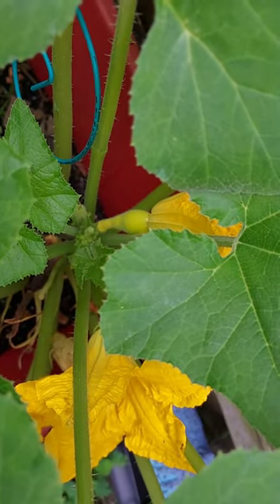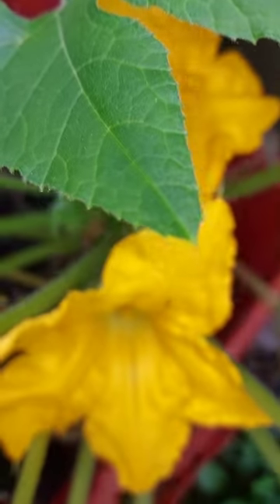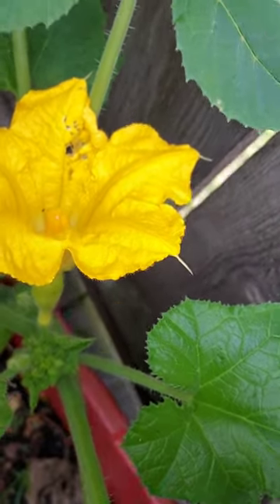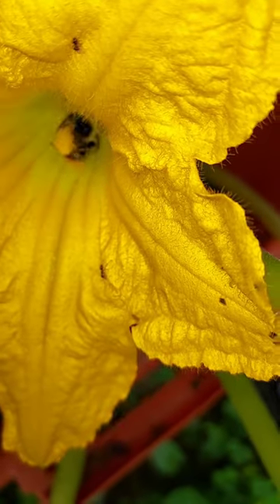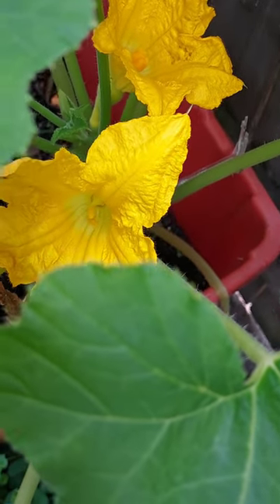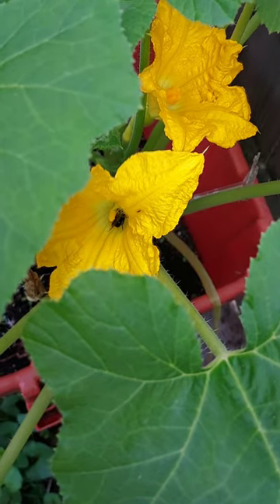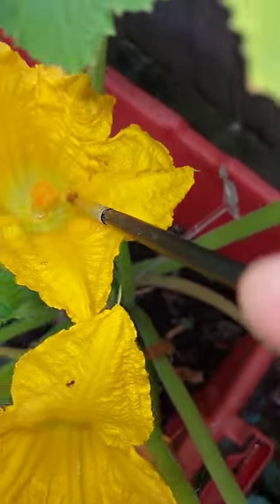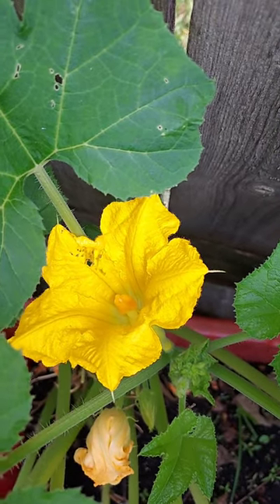Pollinating My Yellow Squash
Thank you kindly for your time & support.

At Tracy's Sweet Touch Production, I create uniquely designed  gifts for all occasions, ages & genders as well as interior & exterior decor/accents.

My goal is to share my creations & art with you, including processes, trials & errors, DIY'S & my numerous successes.

$DavisSweetTouch